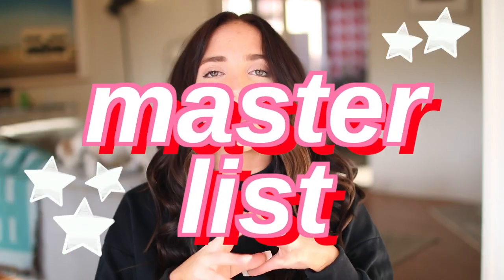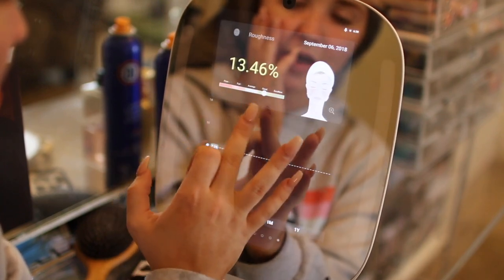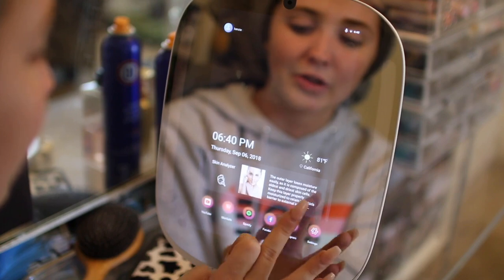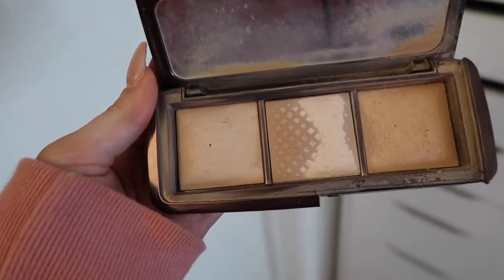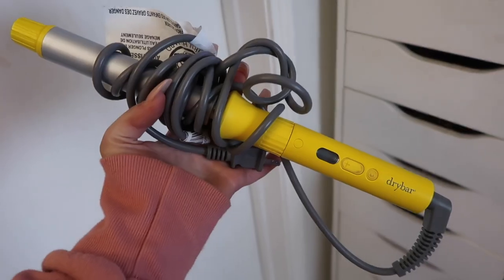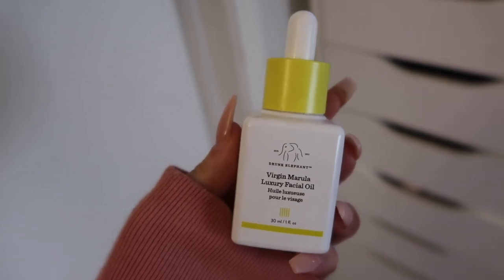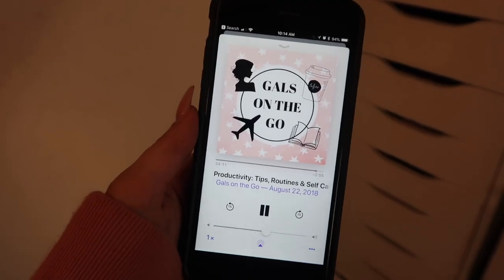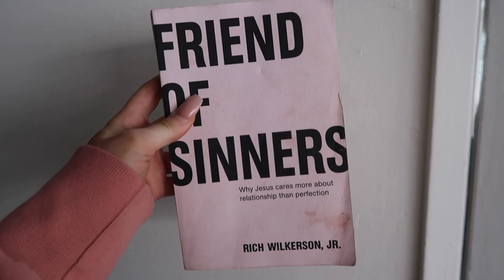products you need to buy | makeup, skincare, fashion, etc | Kenzie Elizabeth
-hoodies
-matching sets

-hoop earrings
-silver rings/bracelet

-juicy candle
-oat milk